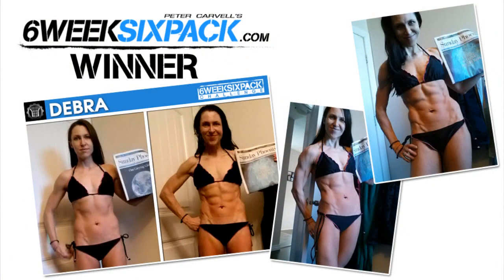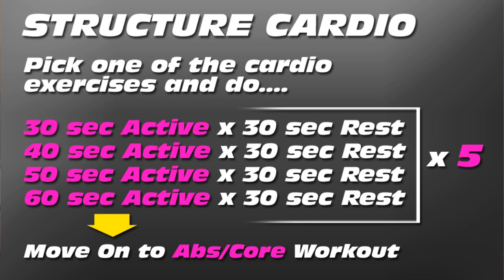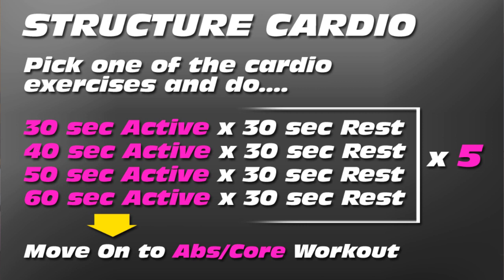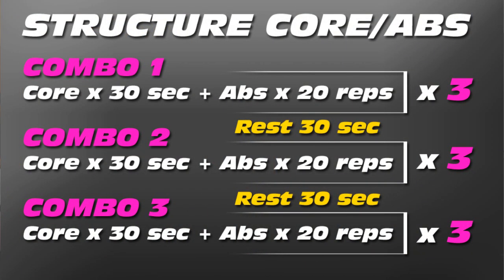Extreme Home Fat Loss and Abs Workout : Get a Sexy Body Fast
In this video Debra, our previous 6WeekSixPack Best Body Transformation winner shares a workout that helped her get 6 pack abs in just 6 weeks!

You will perform a powerful cardio workout followed by an extreme Core and Abs Workout.

So if you want to burn fat and built a sexy core then you will love this home workout.